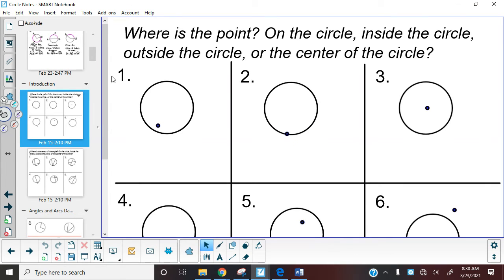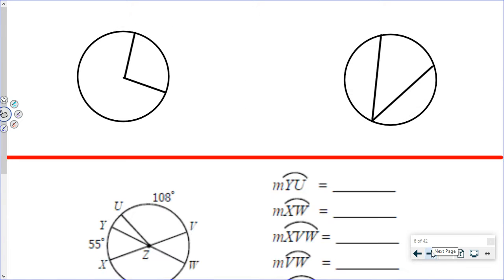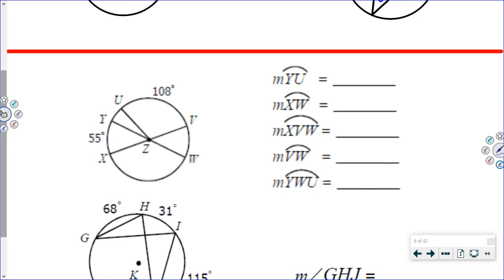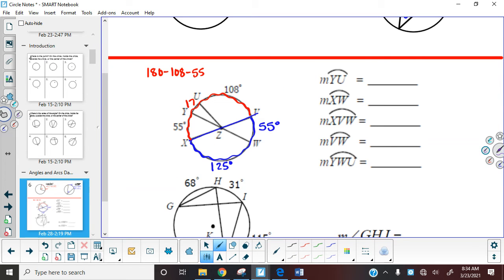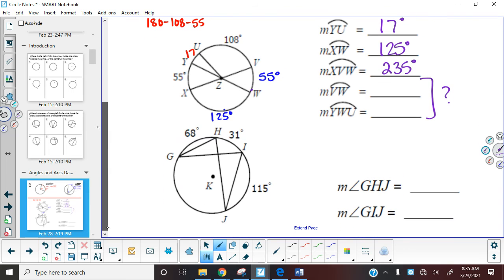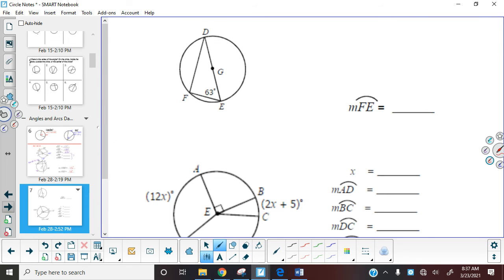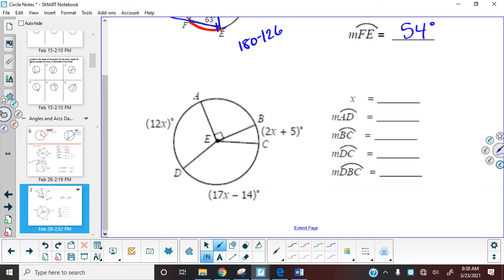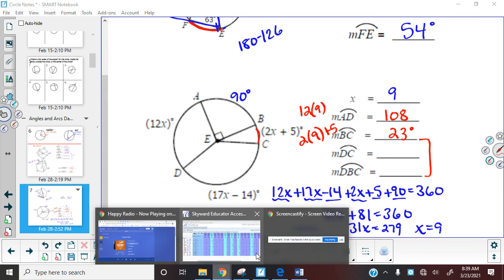HGeom: Angles & Arcs Day 1